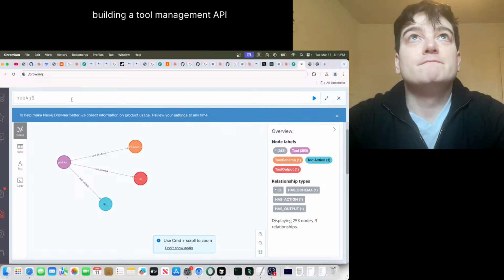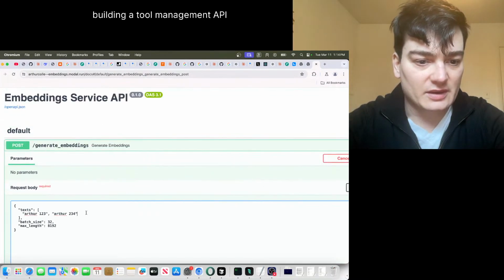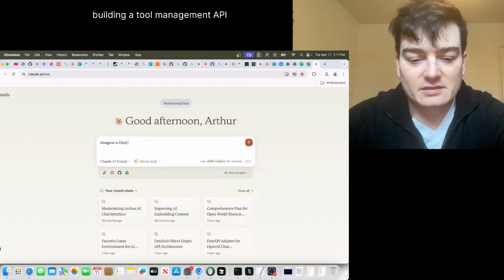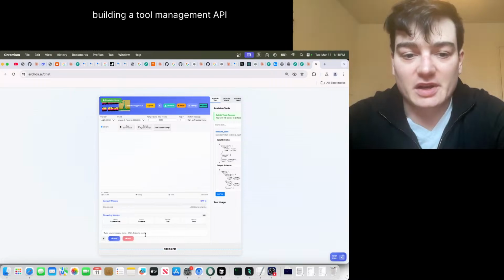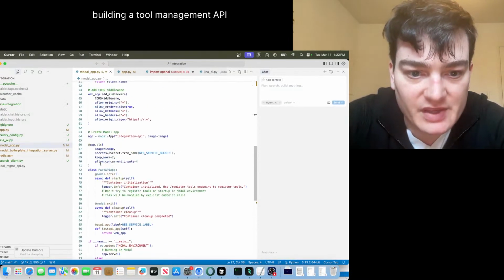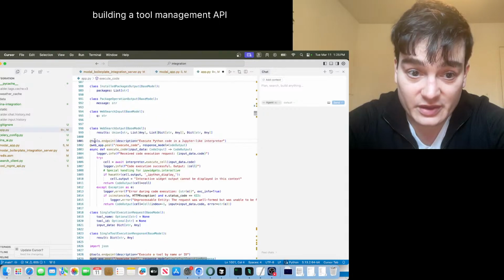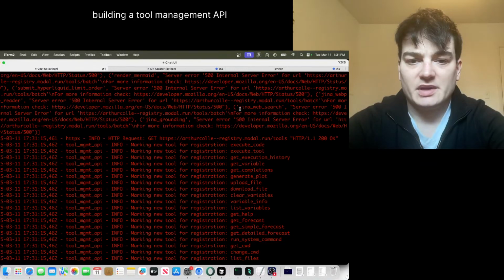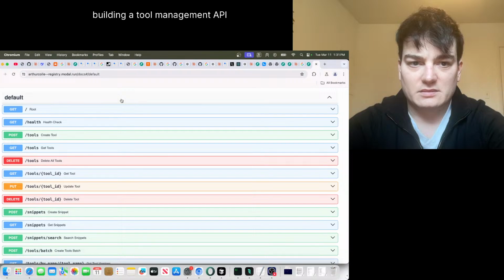Building a Tool Management API